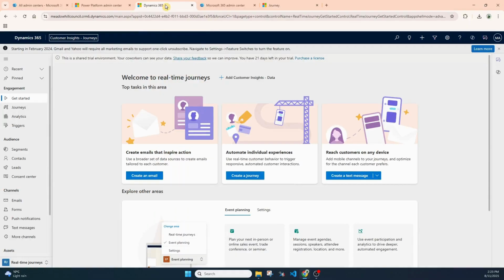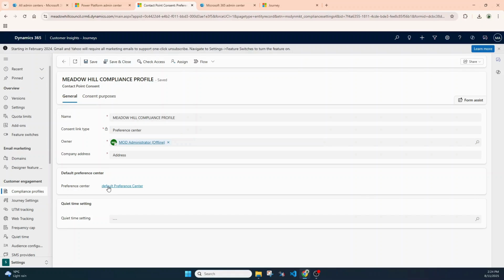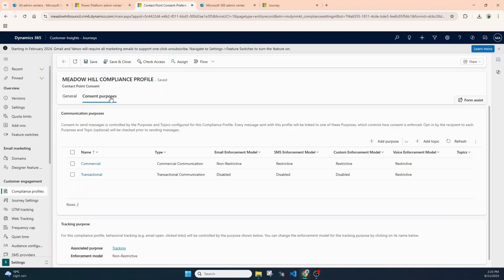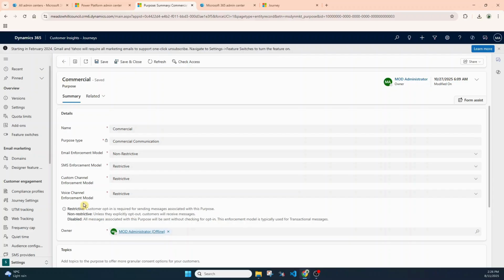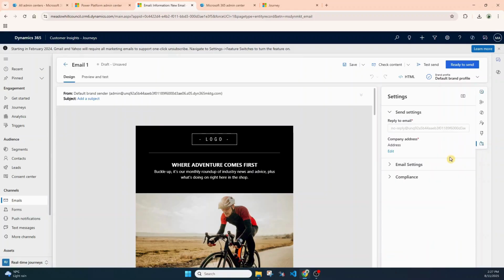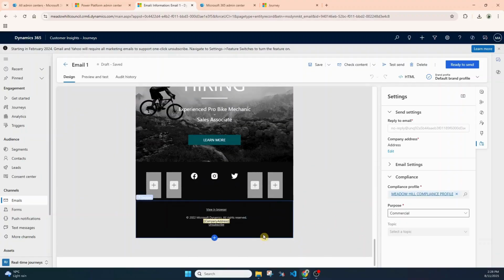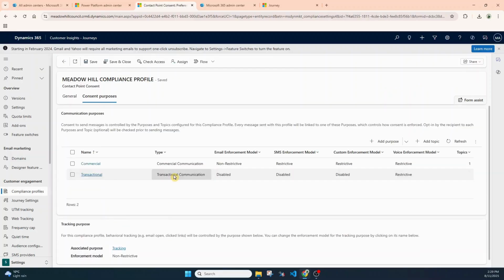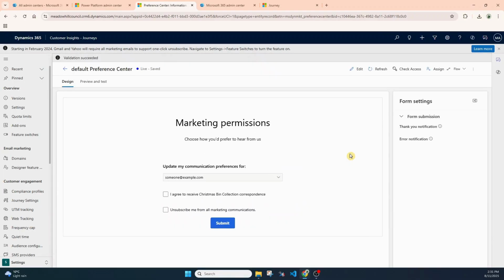How to configure Compliance Profile - Commercial and Transactional Purpose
This video demonstrates what is compliance profile in Dynamics 365 Customer Insights Journeys and how different purposes can be set in an email.